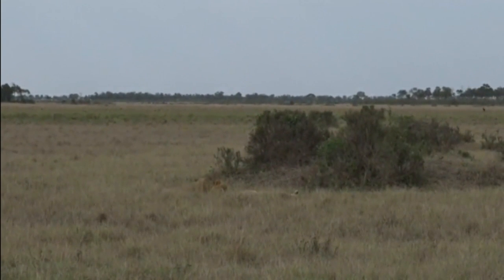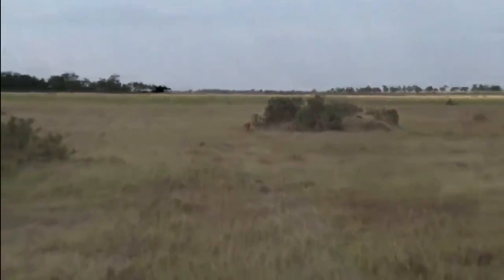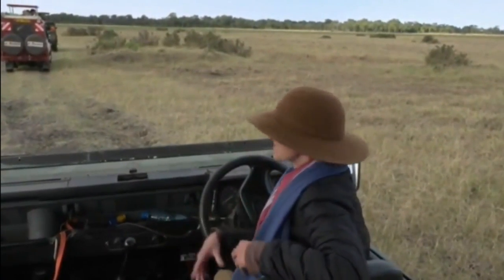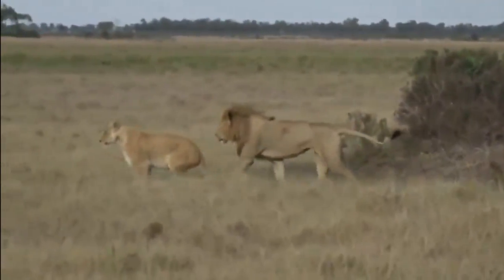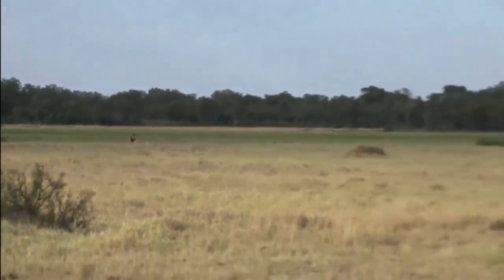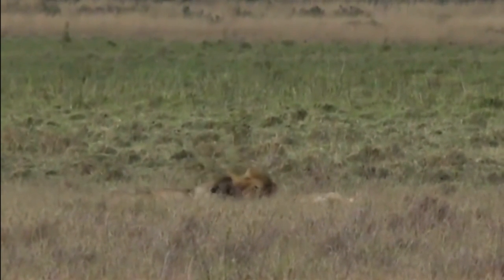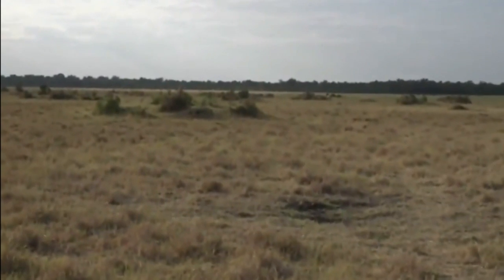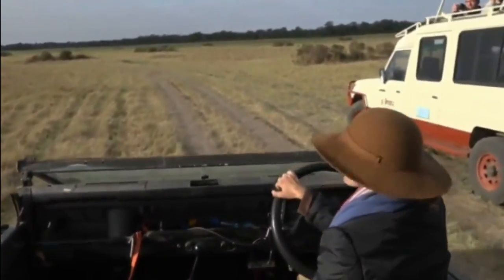Aug 02, 2017 - Sunrise - Romance in the Mara